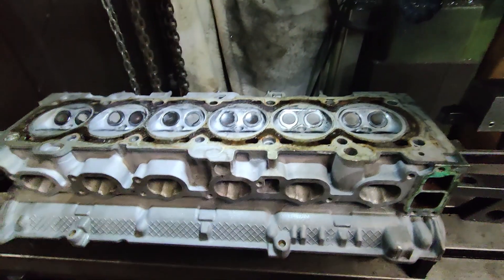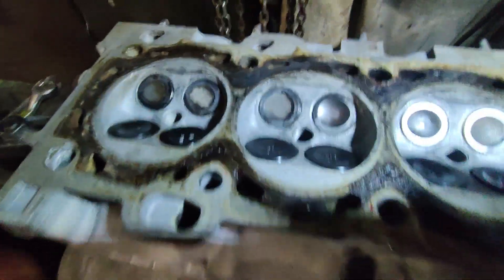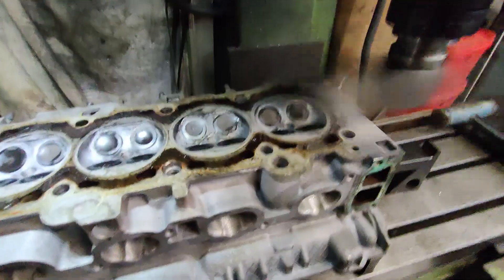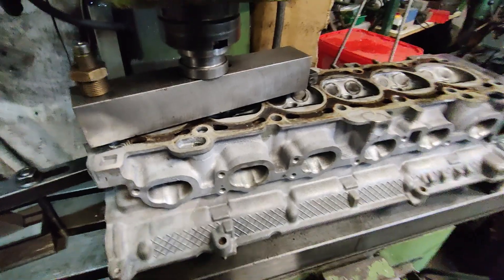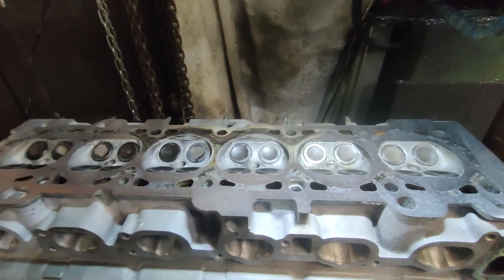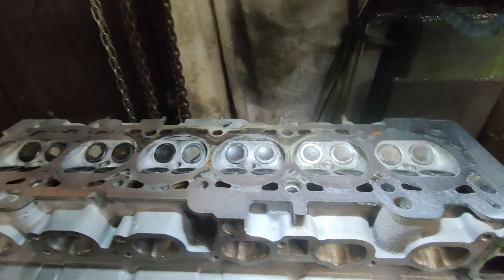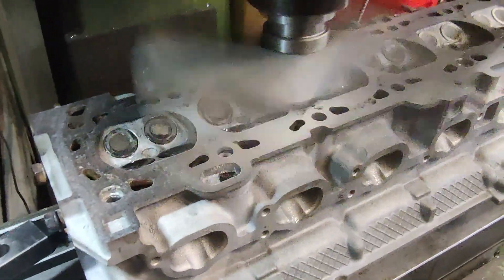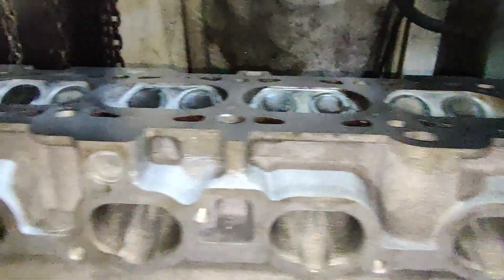skimming Volvo 6cyl head on TOS milling machine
Volvo 6cyl head being skimmed on TOS milling machine